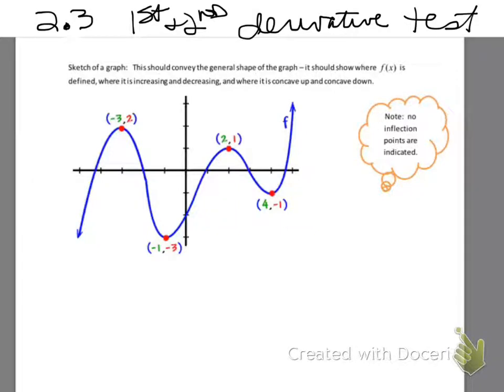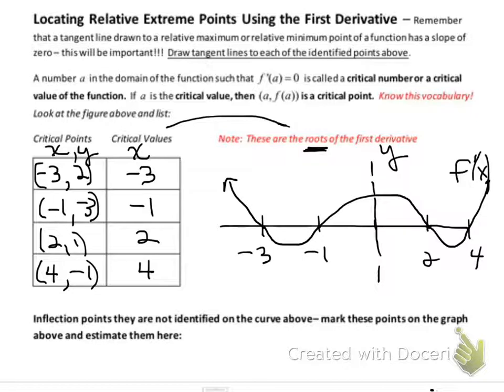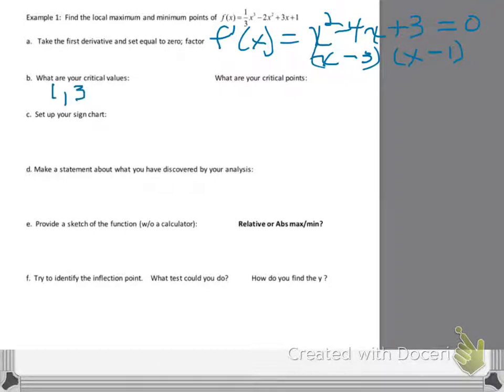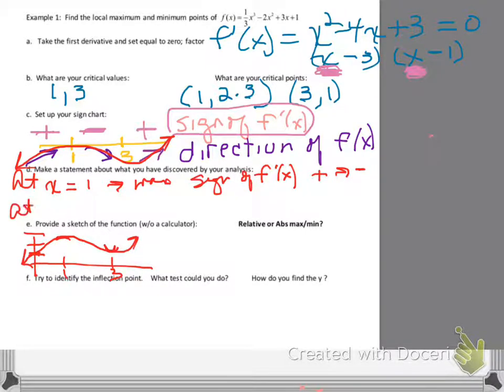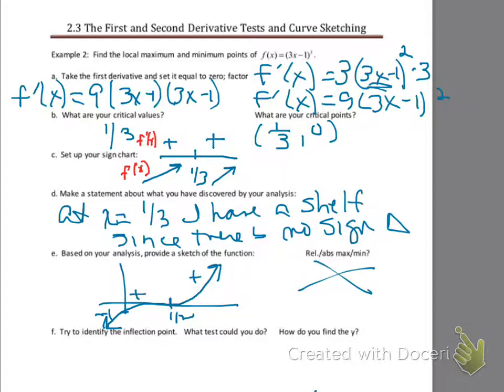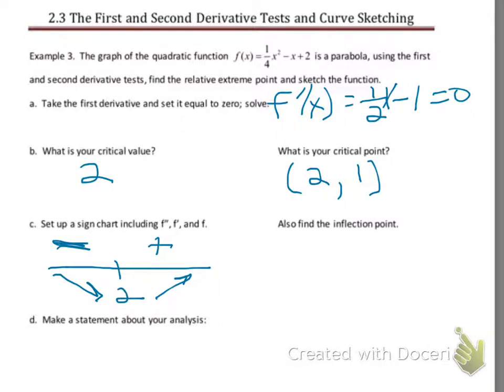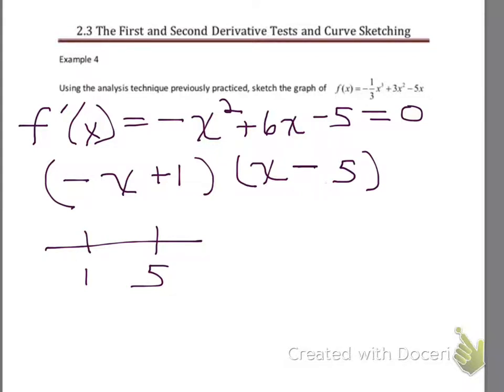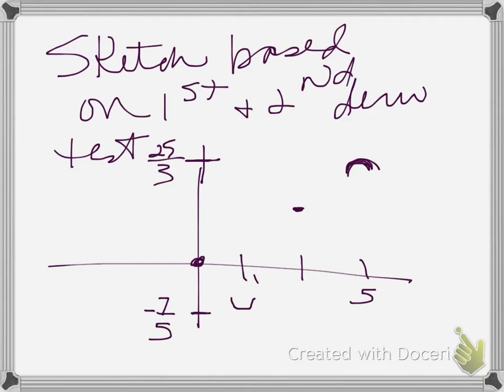2.3 notes video curve sketching